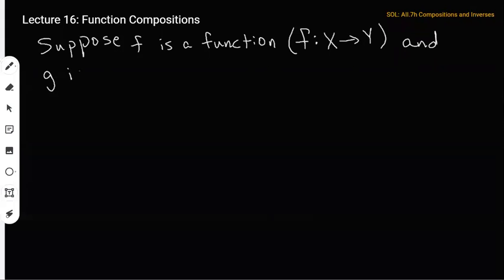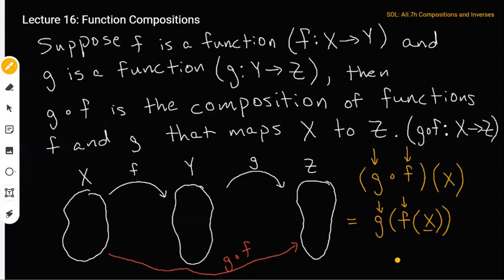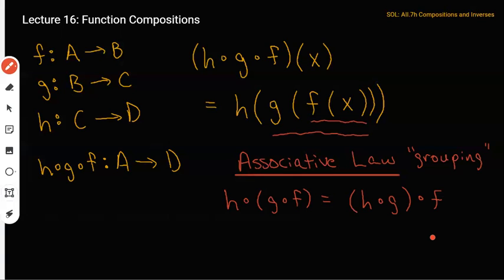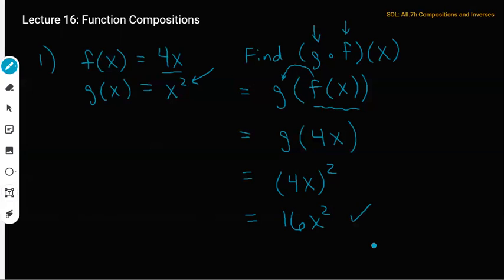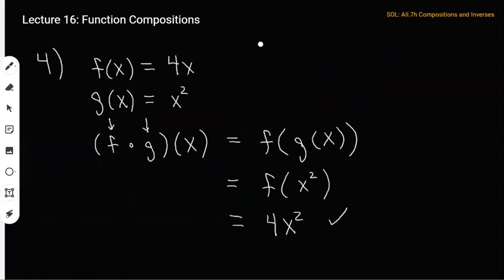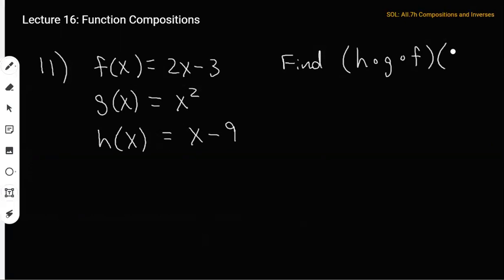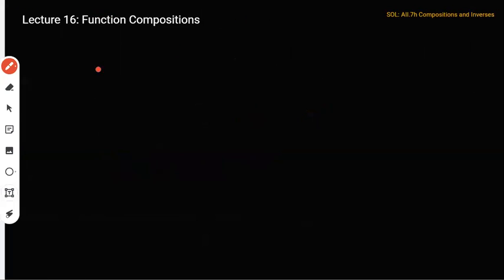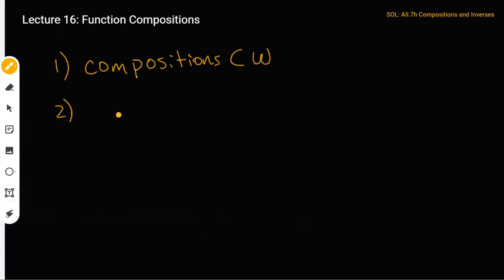Function Compositions - Full Lecture | Algebra 2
Function Compositions - Full Lecture
Algebra 2